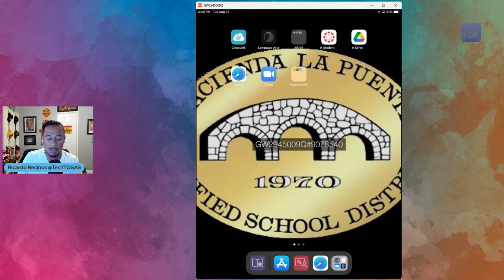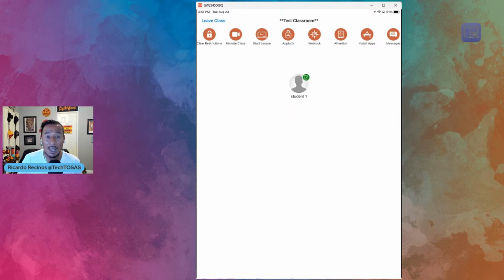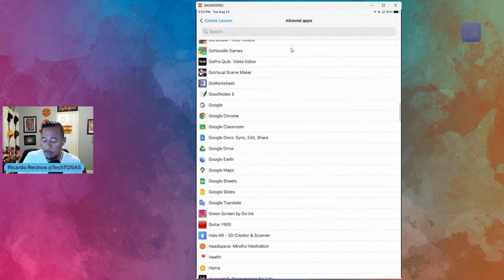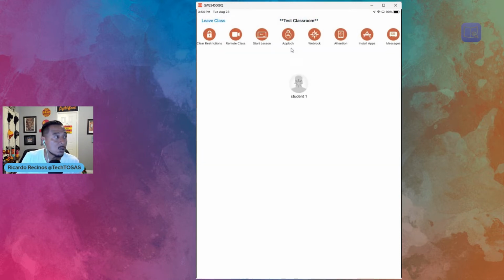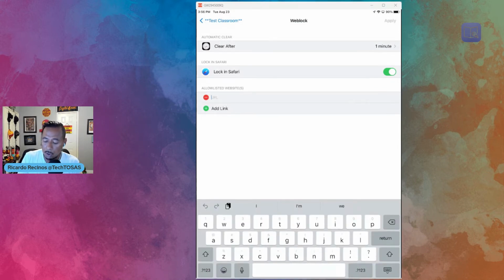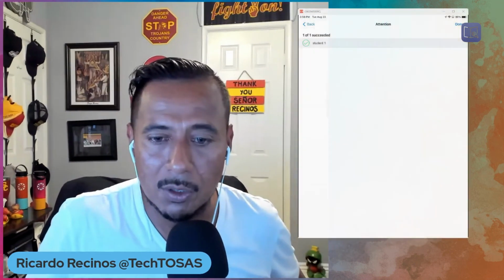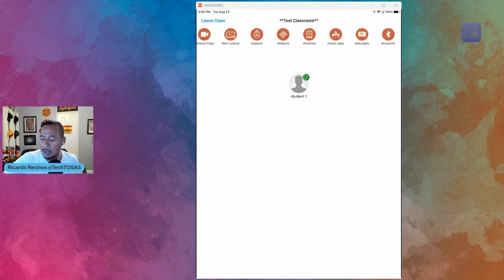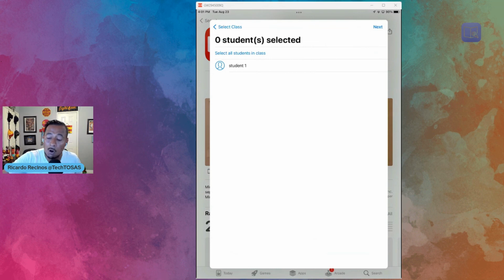Jamf for Education - Empower students to learn their way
Jamf empowers schools by delivering an effective learning environment with iPad, Mac and Apple TV devices.